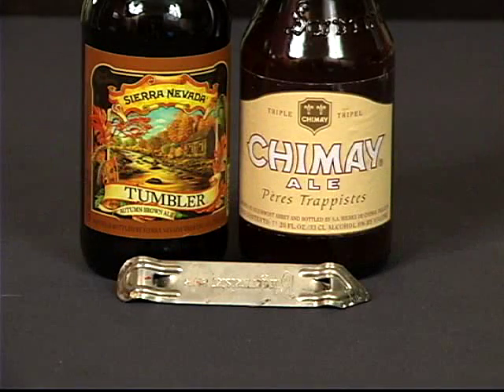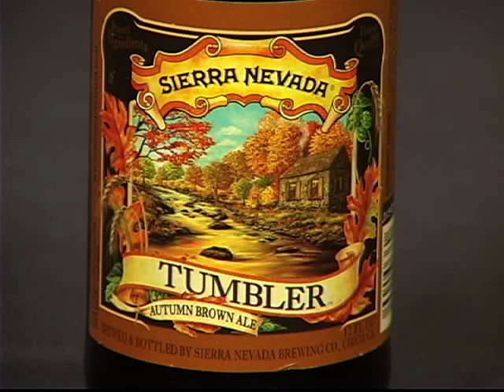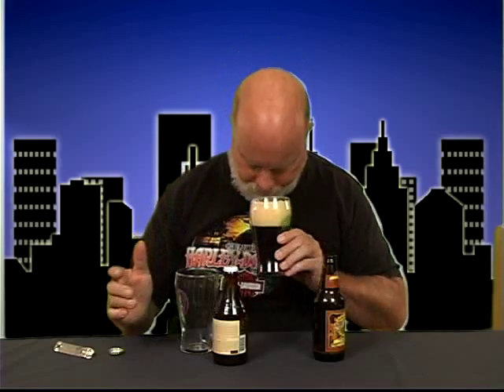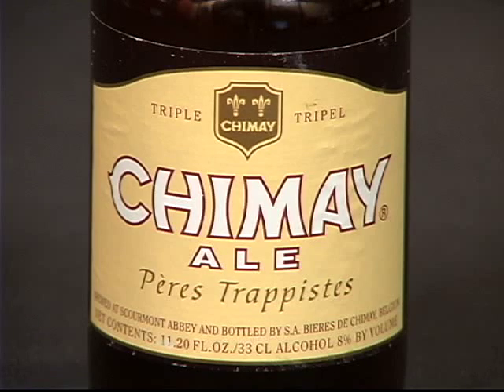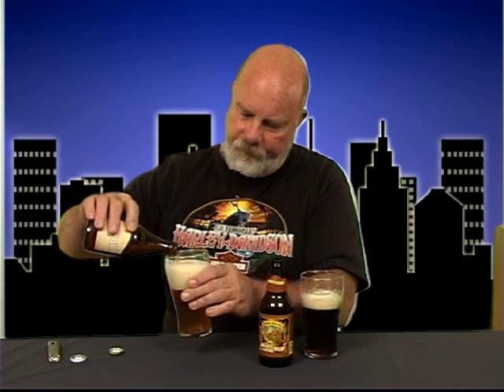Tasting Sierra & Chimay.mp4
In the Tasting Room, we sample a Sierra Nevada "Autumn Brown" and from Belgium a delicious Chimay.